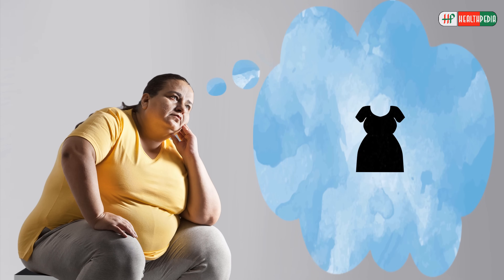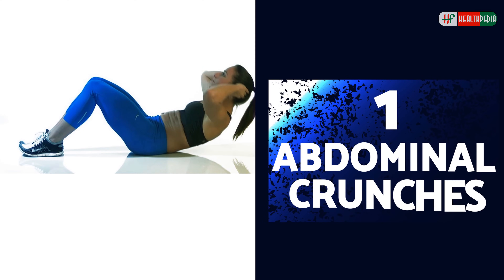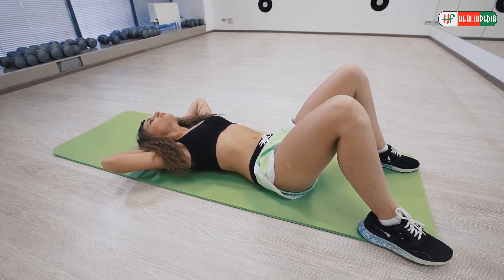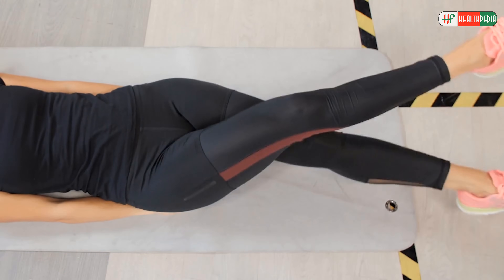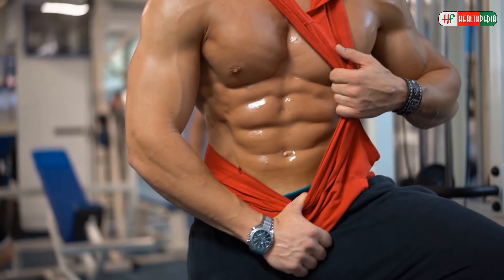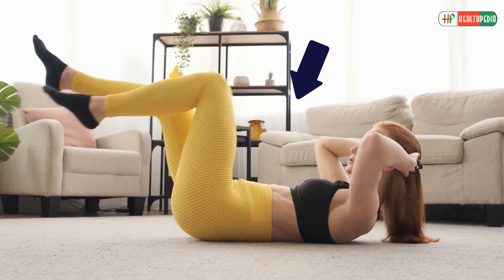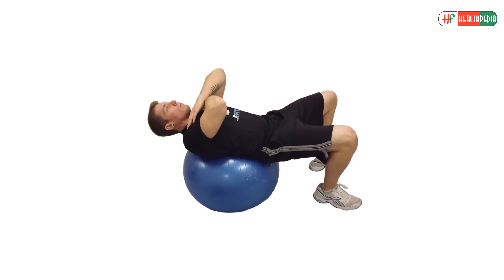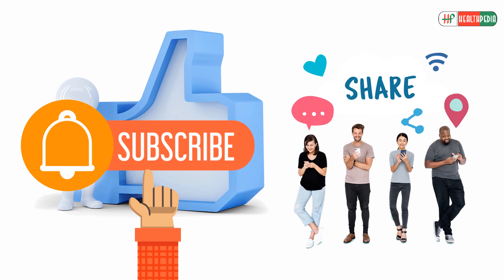4 Variations Crunches for Flat Stomach Workout in 7 Days | How to Lose Your Belly Fat Exercises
4 Variations Crunches for Flat Stomach Workout in 7 Days | How to Lose Your Belly Fat Exercises

00:00 Are you having trouble to fit your favorite black outfit? If so, now is the time to take things seriously. Crunches are some of the basic exercises that people use to tone their abs and flatten their abdomen. There are a variety of crunch exercises to burn those unwanted calories. In this video, we are going to show you 4 crunches variations for a quick flat stomach.
00:35 Video Intro
00:45 Abdominal crunches
01:32 Cross crunches
02:40 Bicycle Crunches
03:48 Crunches on a ball

Watch this video again:
4 Variations Crunches for Flat Stomach Workout in 7 Days | How to Lose Your Belly Fat Exercises